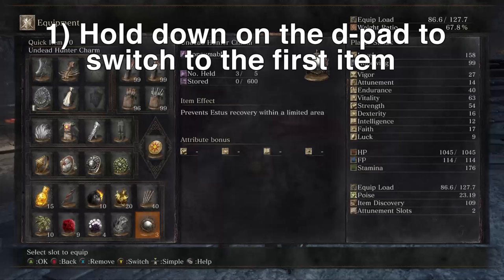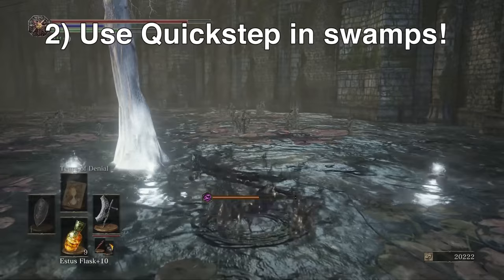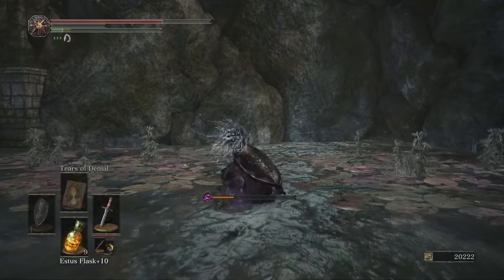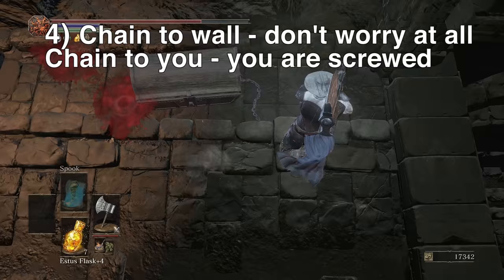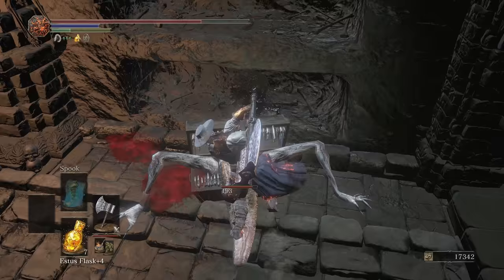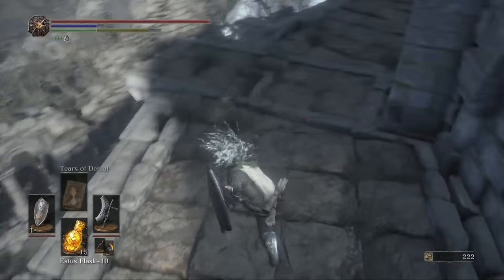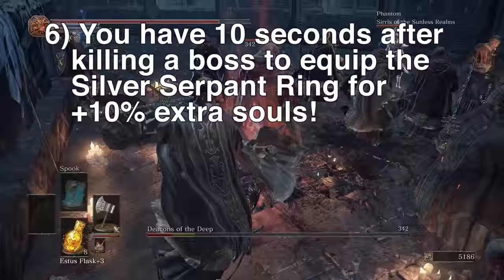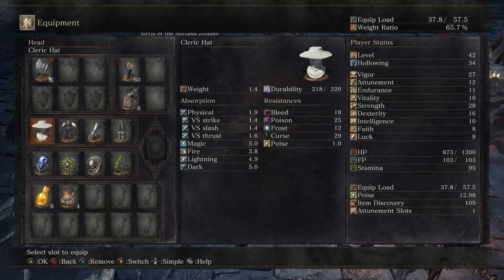8 Tips & Tricks for Dark Souls 3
8 tips FROM Software neglected to include in the manual for Dark Souls 3!
►1) Hold DOWN on the dpad to instantly switch to the first item on your belt (down arrow on keyboard)
►2) Use quickstep to sprint through deep water swamps. Even when your FP is at ZERO, you can still use the quickstep skill. The Shrine Handmaid at Firelink sells a dagger with quickstep for 300 souls
►3) When you are using  a bow or the binoculars, you can zoom in further by pressing up on the dpad (up arrow on keyboard). VERY handy for sniping with the bow
►4) Mimic Chests - Chain facing the wall, you’re fine. Chain facing YOU, you’re screwed.
►5) You can sell souls to the Shrine Handmaid for the same amount of souls as consuming them
►6) The jumping strong attack is easier to pull off in Dark Souls 3 than Dark Souls 2
You can press forward and heavy attack simultaneously, OR strong attack while sprinting
►7) You can press the Left Stick in (or X on the keyboard) to sort your weapons and armor
►8) There’s a 10 second window after killing a boss where you can switch to the Covetous Silver Serpent Ring and still get the bonus +10% souls for killing the boss